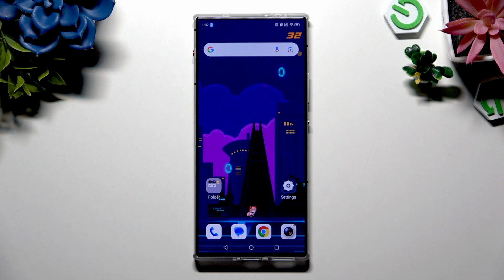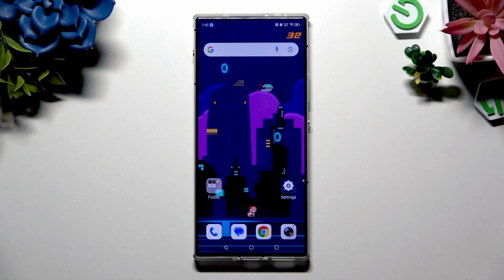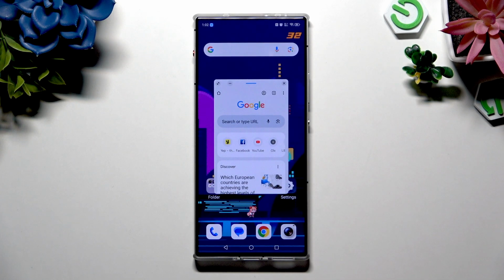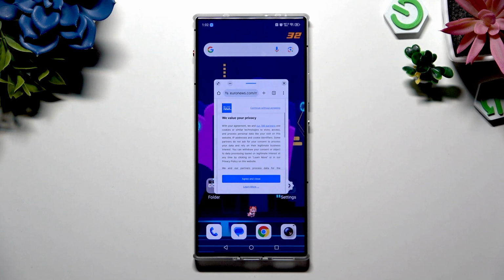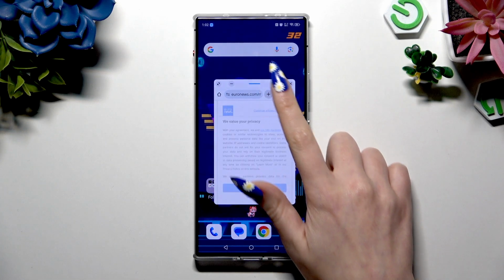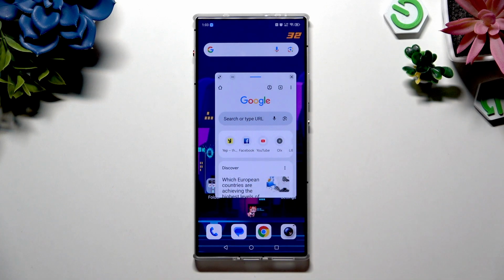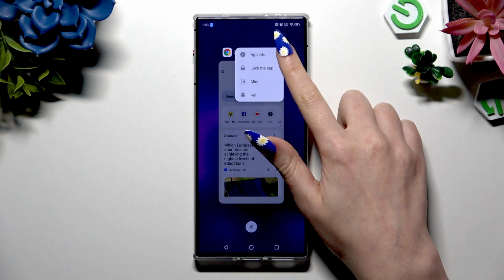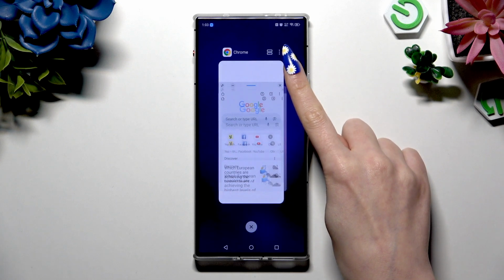RedMagic 10 Air – How to Open Apps in Pop Up View (Floating Windows)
Learn how to use Pop Up View (Floating Windows) on your Nubia RedMagic 10 Air to multitask and manage apps more efficiently. In this video, we show you step-by-step how to open apps in Pop Up View, resize and move floating windows, and turn apps into bubbles for quick access. Discover how to make the most of your RedMagic 10 Air’s multitasking features and enjoy a smoother, more flexible user experience. Whether you want to chat, browse, or use multiple apps at once, this guide will help you unlock the full potential of Pop Up View on your device.

How to open apps in Pop Up View on RedMagic 10 Air?
How to resize and move floating windows on Nubia RedMagic 10 Air?
How to turn apps into bubbles on RedMagic 10 Air?

0:00 Introduction
0:09 Launching an app in the background
0:20 Accessing Pop Up View (mini mode)
0:32 Resizing and moving the floating window
0:45 Using Pop Up View and bubble mode
1:04 Accessing and managing app bubbles
1:21 Closing the floating window
1:28 Outro